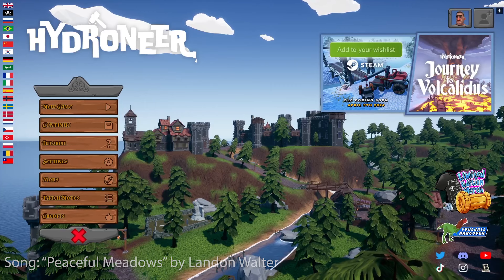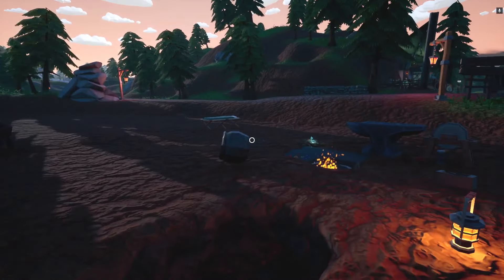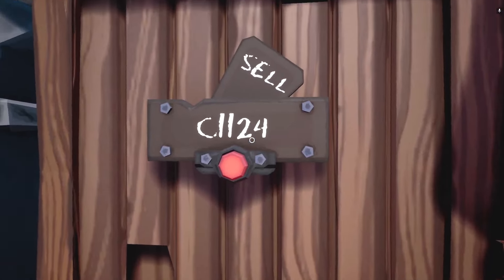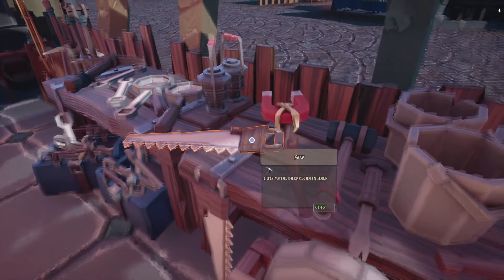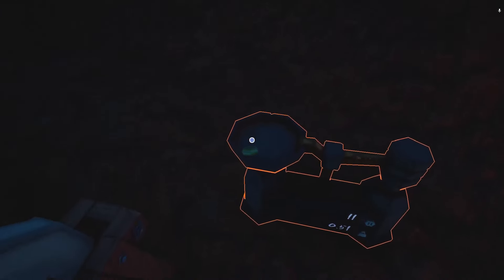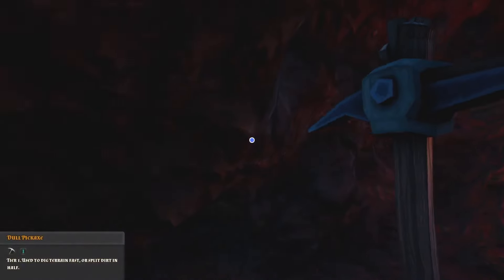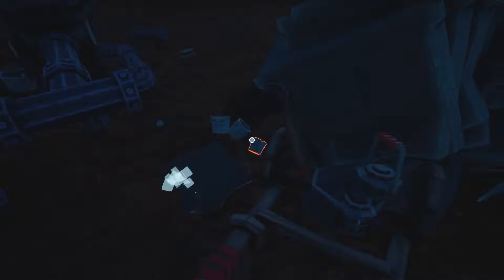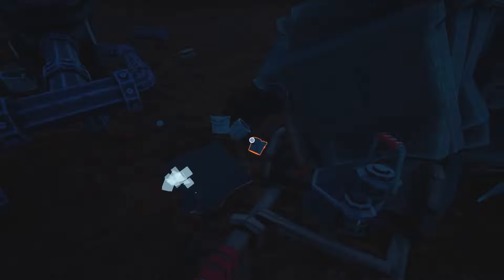Man vs Machine! || Episode 2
We start off buy immediately buying some drilling machines to start the automation process! We go head to head with it in a dig off to see who can produce the most ore and come out on top!

Music used with permission by Foulball Hangover
"Peaceful Meadows" by Landon Walter